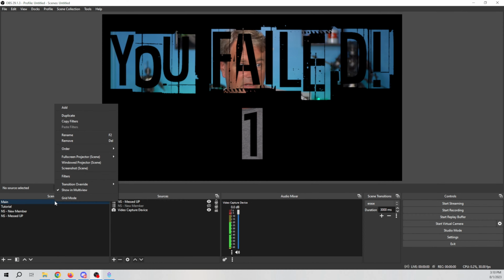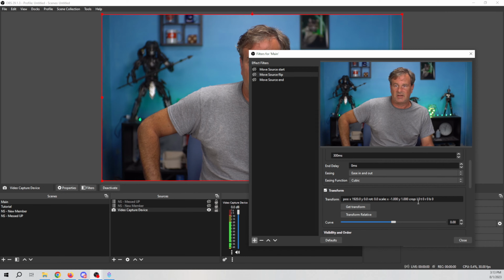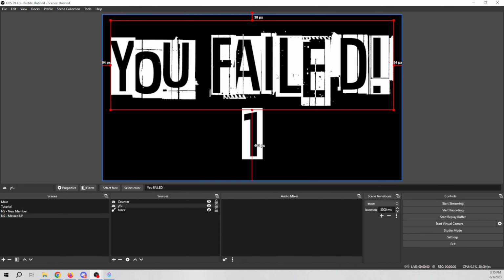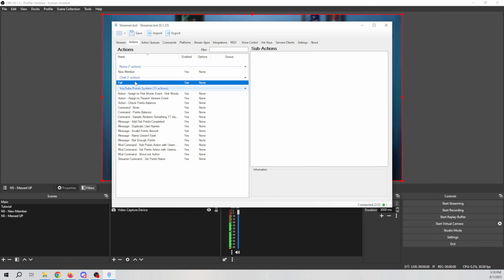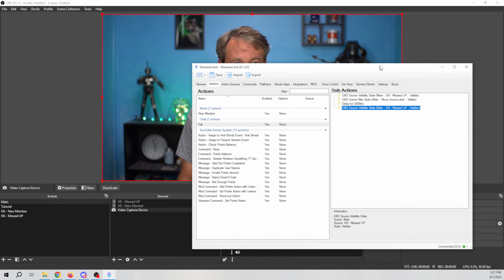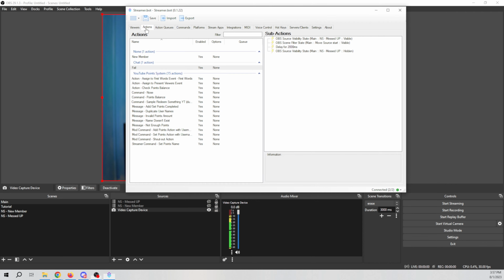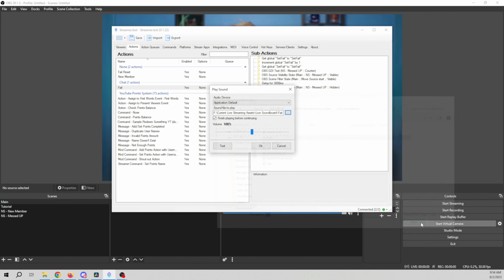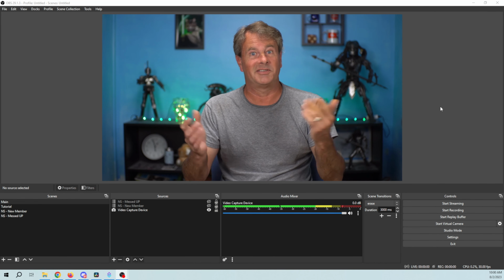YouTube Live Stream Chat Tricks! FREE Deaths, Fails, ETC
Today I show you how to create an EPIC chat triggerd scene for Fails or game deaths or whatever you want!!

Its easy and free.